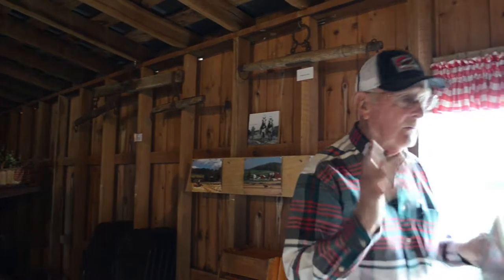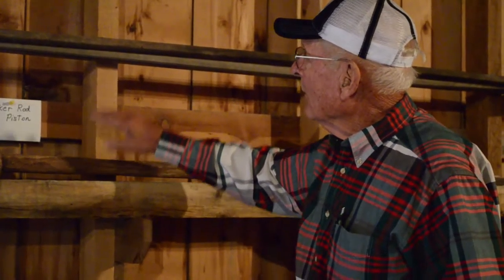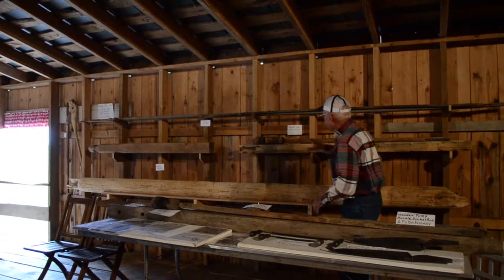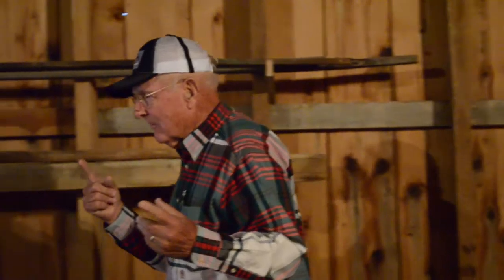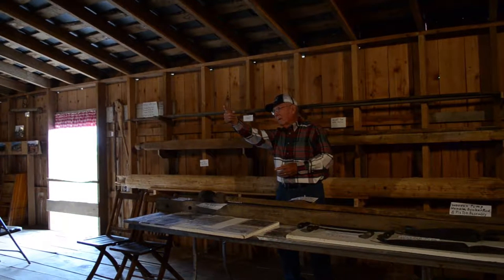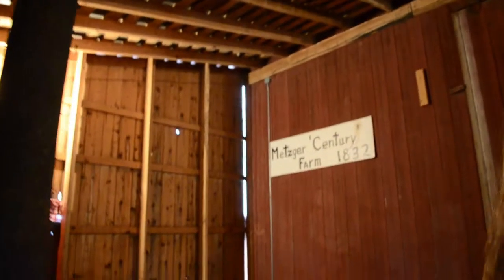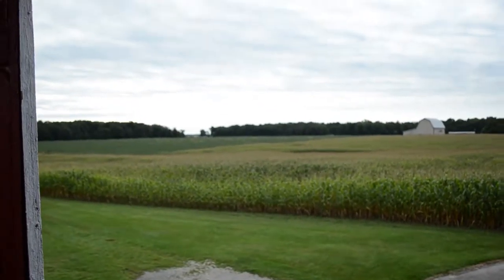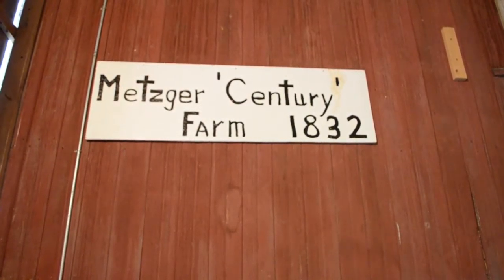"Farm Visit" by Megan Adams (Kairos 22.1 Praxis)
Some footage from a class trip to Metzger farm. This text is published in the August 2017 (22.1) issue of the Praxis section of Kairos: A Journal of Rhetoric, Technology, and Pedagogy. Kairos is a free, online, peer-reviewed scholarly journal available